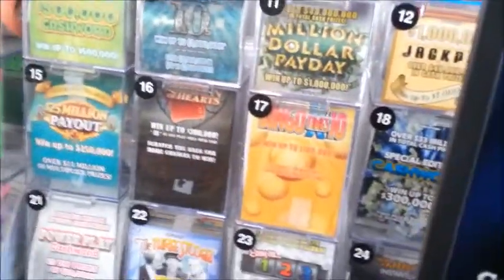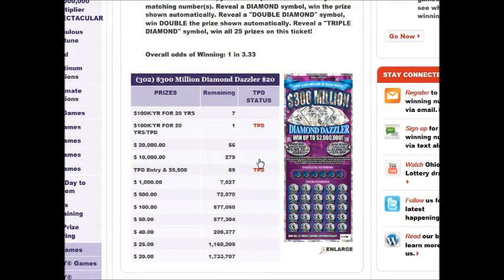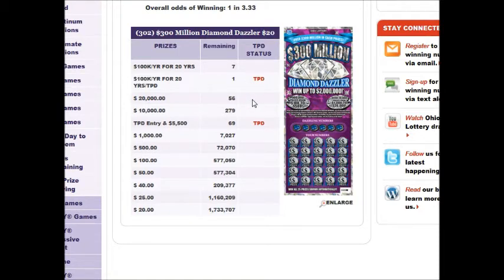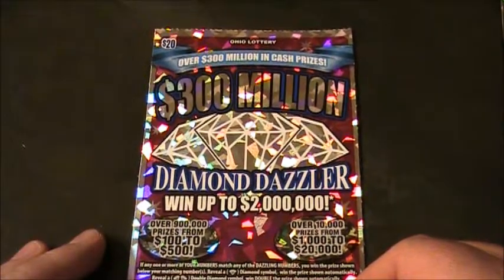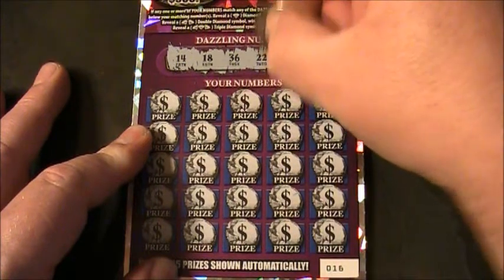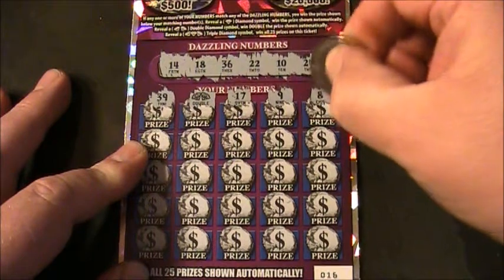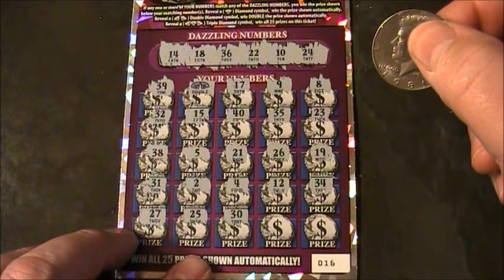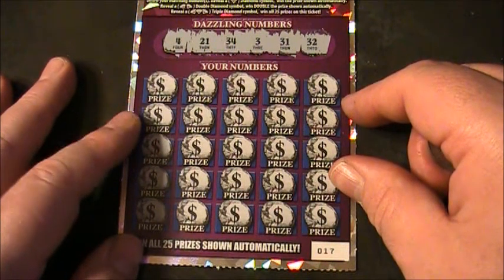OHIO LOTTERY GROUP SCRATCH MORE WINNERS!!!!!